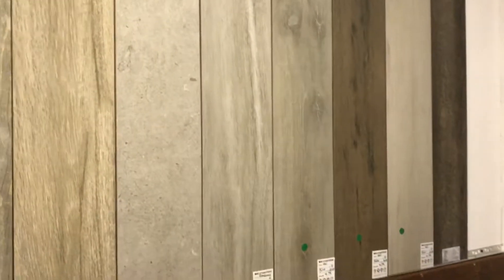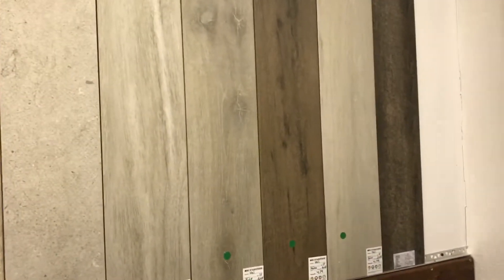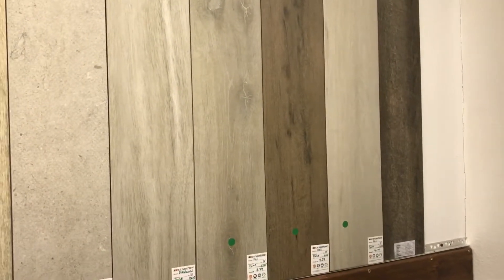Florida Tile - Value vs Price